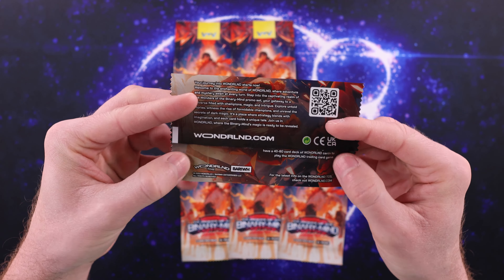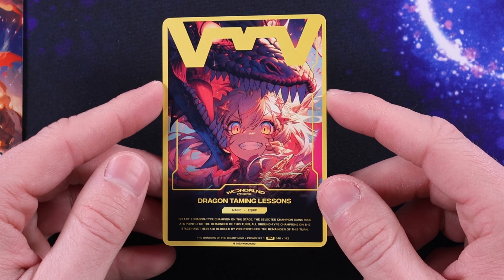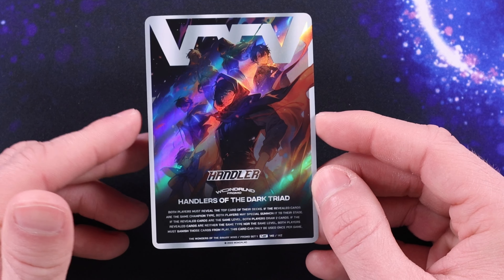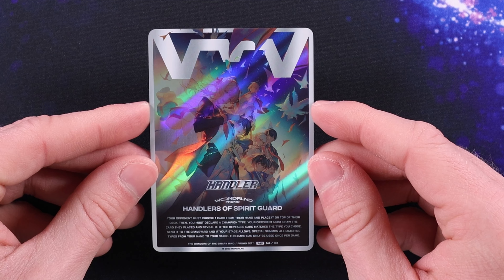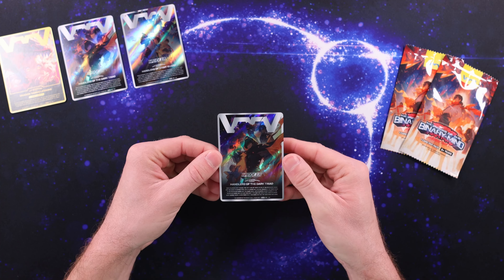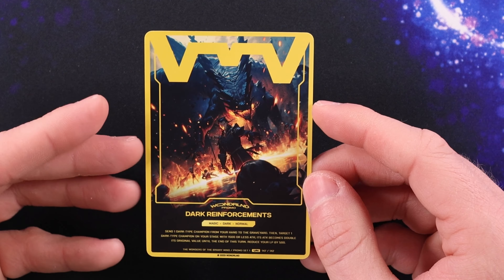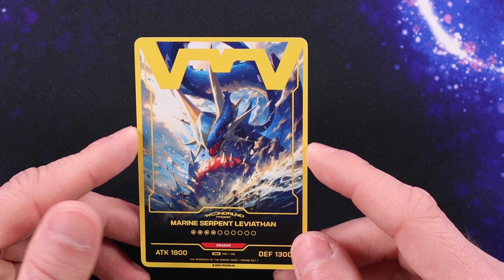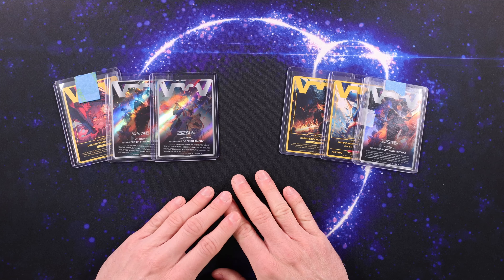WONDRLND TCG Showcase! | Foil Promos | LIVE Kickstarter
WONDRLND promo card showcase! Come check out the pulls!@WONDRLNDTCG

"Polarized White Noise and Glitch" by bleepbloop.design from Trendify, via canva.com

Canva Document font "Scary Stories" with Neon Style Effect at %100 Intensity

BG Remover
"Noir" Mono Filter fx Effect
Video edited with DaVinci Resolve Studio
Dynamic Zoom
Brightness Flash
Additive Dissolve

Intro and outro music "Soft Technology Logo" by Lost Harmonies
Shot with Canon Eos R7 mirrorless camera

Sound recorded with Rode Lavalier II microphone